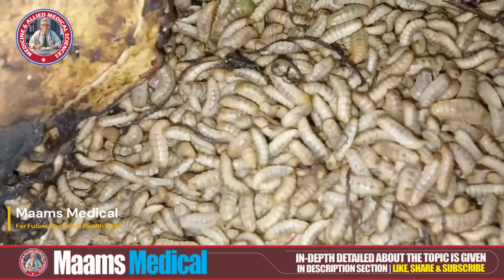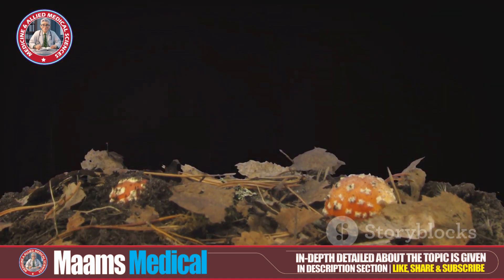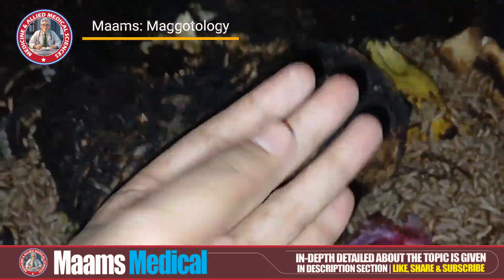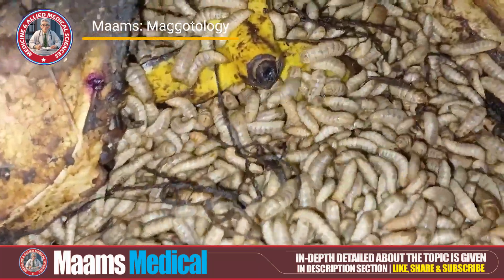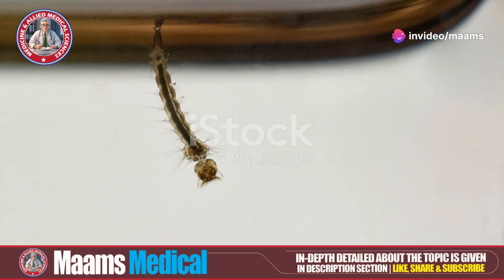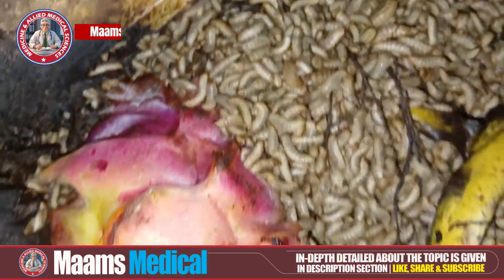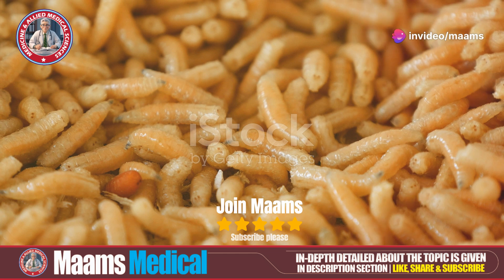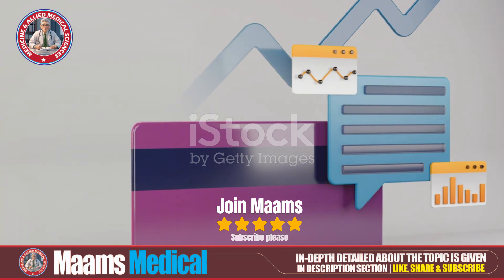How Maggot Larvae Come to Life | Fly Life Cycle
Welcome to Maams Medical. Curious about how maggot larvae come to life? In this video, we break down the life cycle of a housefly, explaining the fascinating process from how flies lay eggs to the transformation into maggots and their eventual development into adult flies. Discover the essential role maggots play in nature, as they help in the decomposition process by breaking down organic matter. In this video, we dive into the fascinating life cycle of maggots, exploring how fly larvae come into existence. Learn how flies lay eggs, how maggots hatch, grow, and eventually turn into adult flies. Maggots play a critical role in nature by breaking down decaying matter. Watch this video to understand their life stages, from egg to adult fly, in detail!

We'll cover:
How maggot larvae are formed
The full fly life cycle, including fly larvae development
The importance of maggots in the natural breakdown process
The stages of maggot metamorphosis
If you’re interested in insect biology, the role of maggots in ecosystems, or simply want to understand the fly larvae lifecycle, this video is perfect for you. Join us as we explore these incredible creatures and their vital part in maintaining the balance of nature.

READING MATERIAL:
Maggot larvae are the immature stage of flies, specifically from species like the common housefly (Musca domestica). Here's how they come into life:

1. **Egg Laying**: Adult female flies lay their eggs in decaying organic matter such as rotting meat, garbage, or animal waste. This environment provides both warmth and food for the developing larvae.

2. **Hatching**: The eggs hatch within 8 to 20 hours (depending on temperature and conditions), releasing tiny, whitish larvae known as maggots. The rapid hatching is essential for survival, as the decaying material offers a limited window of optimal nutrition.

3. **Larval Stage**: Maggots emerge and immediately begin feeding on the organic material around them. During this stage, they grow quickly, shedding their skin several times (molting). Maggots are typically soft-bodied and legless, designed to burrow and feed.

4. **Growth and Development**: As they consume food, maggots store energy for their next stage of life. This phase can last from 3 to 5 days, depending on environmental conditions.

5. **Pupation**: Once they reach their full size, maggots move to a drier area where they form a hard casing called a pupa. Inside this casing, the larva undergoes a transformation (metamorphosis) into an adult fly.

6. **Emergence as Adult Flies**: After a few days to a week, the adult fly emerges from the pupa, ready to mate and start the cycle over again.

Maggots play an essential role in breaking down dead organic matter, recycling nutrients back into the ecosystem.